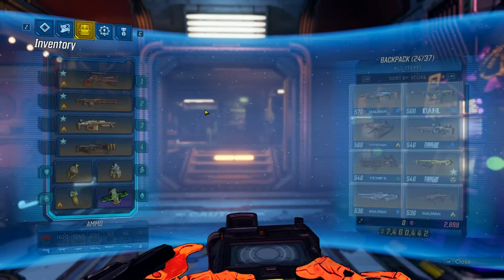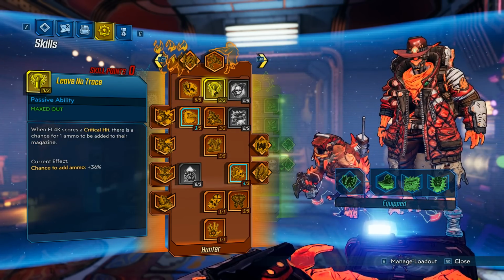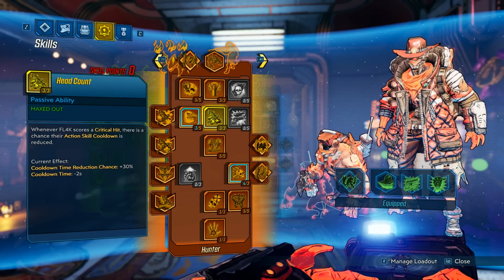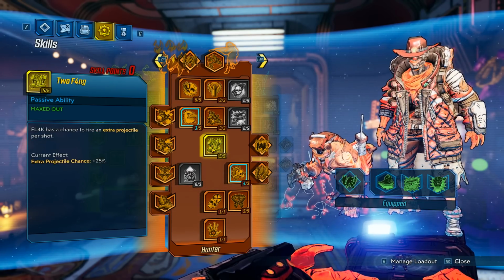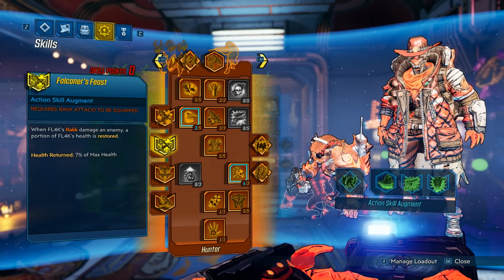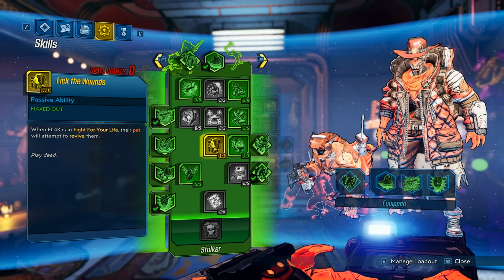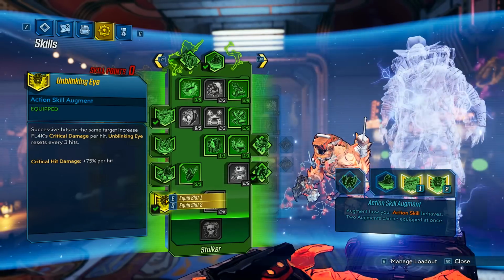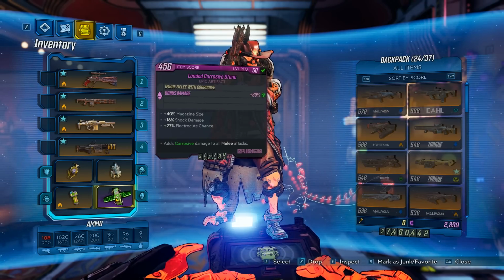Borderlands 3 - The Most Ridiculous OP FL4K Build for End Game (Boss Melting Build)